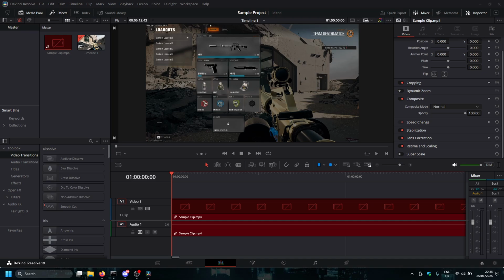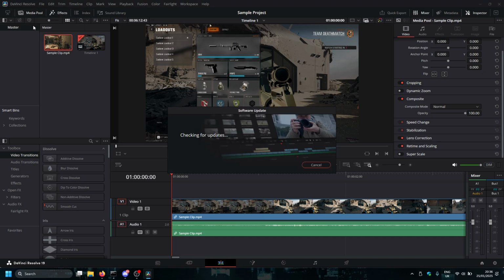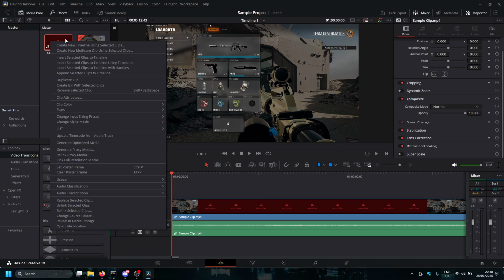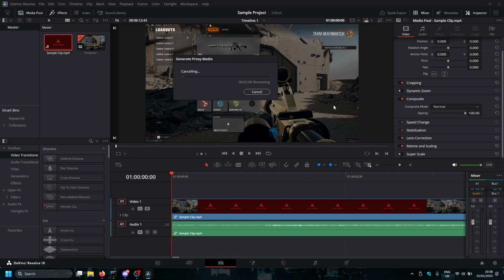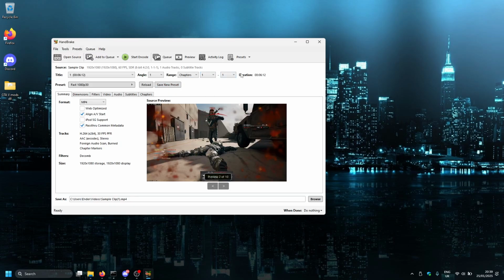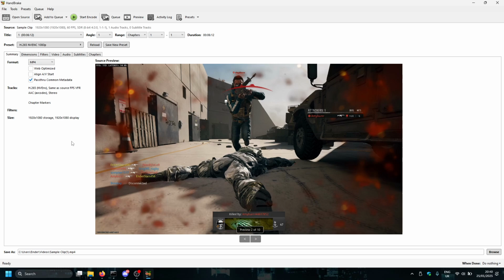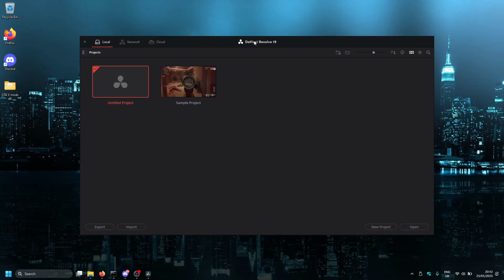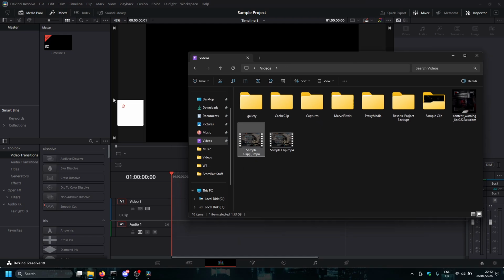How to Fix Media Offline in Davinci Resolve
00:00 Intro
00:13 Fix 1 (Relink Clips)
00:38 Fix 2 (Update Davinci Resolve)
01:03 Fix 3 (Optimized Media, and Proxies)
02:11 Fix 4 (Clear Render Cache)
02:25 Fix 5 (Re Encode the Video)